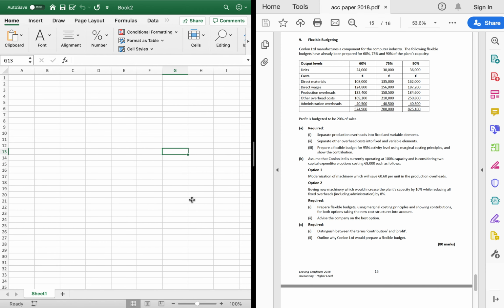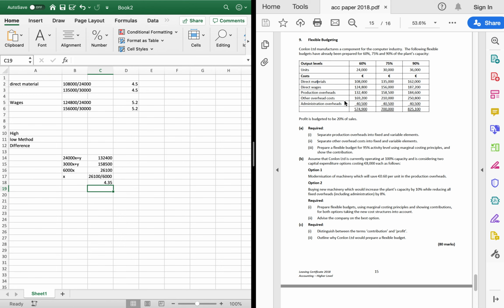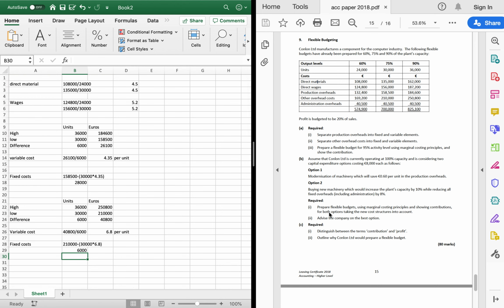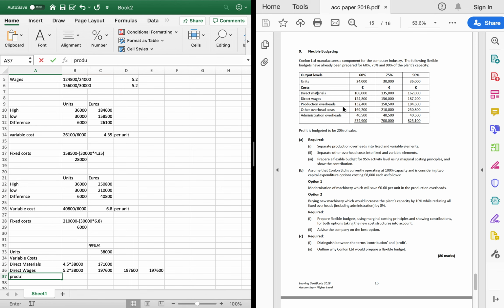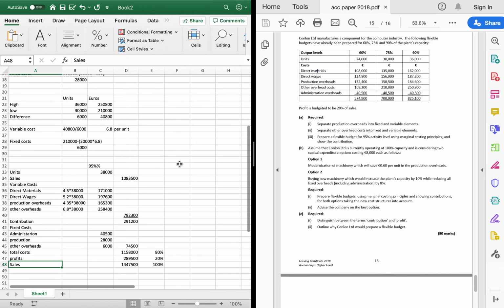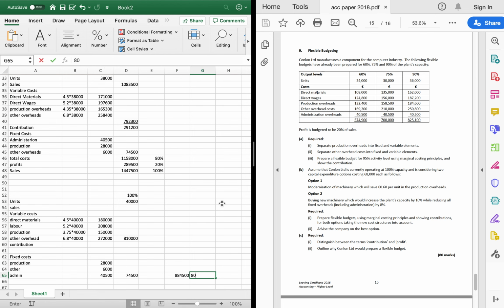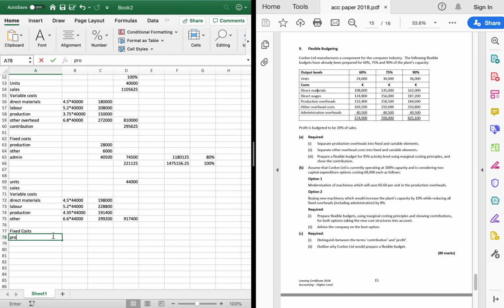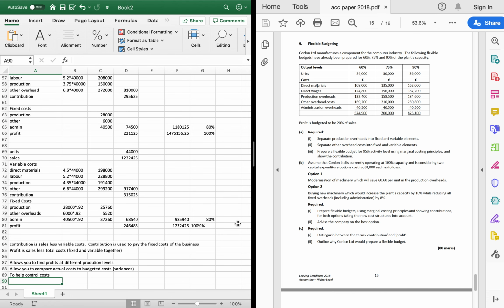Conlon: 2018 Leaving Cert questin 9 flexible budget:marginal